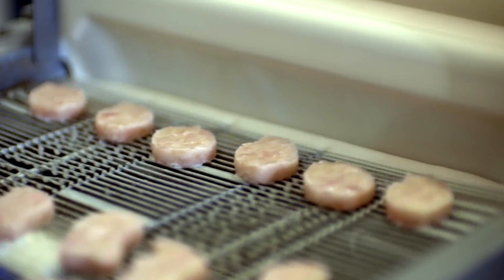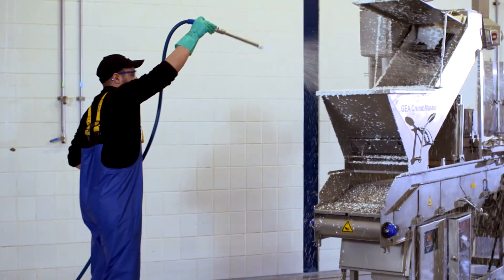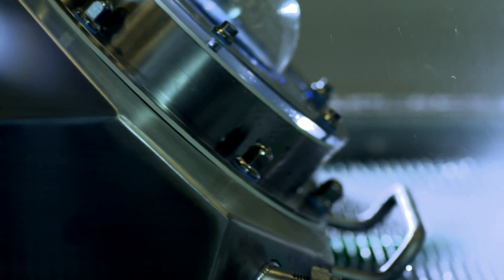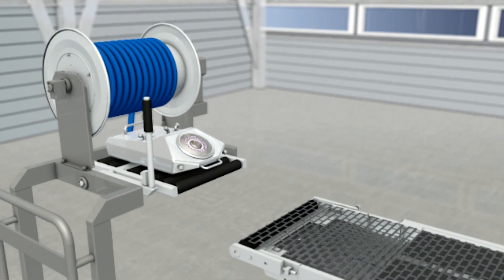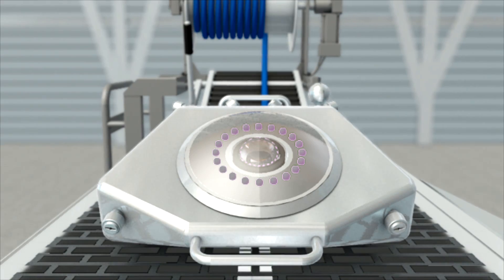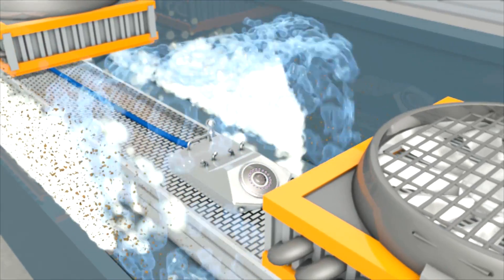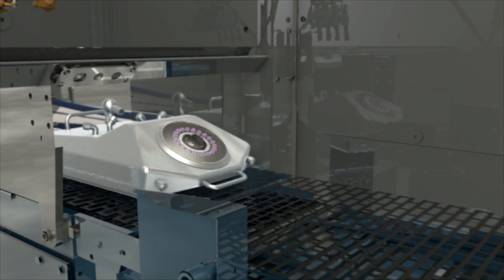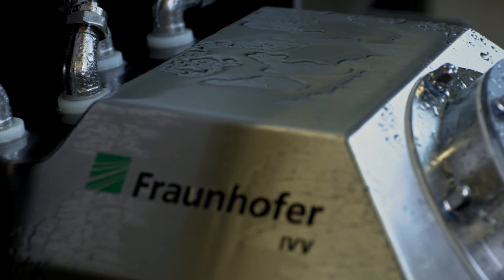Versatile and mobile – the new device for cleaning processing machinery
A new mobile device has been developed by the Fraunhofer IVV Dresden to facilitate the cleaning of processing machinery. The showcase "Mobile Cleaning Device" (MCD) brings together the benefits of traditional automated cleaning systems and the versatility of manual cleaning. The MCD has an optical sensor system for detection of soilage and adaptive cleaning. What areas are dirty and need cleaning? When is the cleaning finished? Was it successful? In the future these questions will be able to be answered using inline sensor systems.